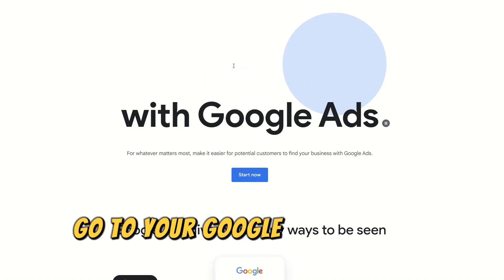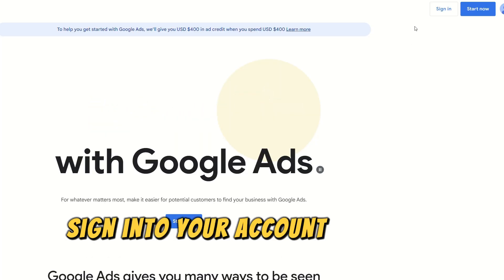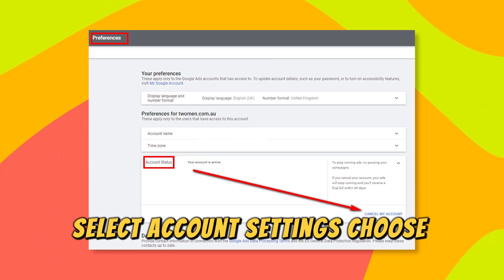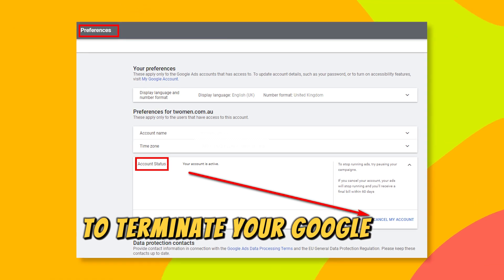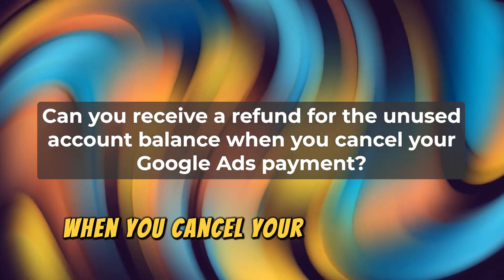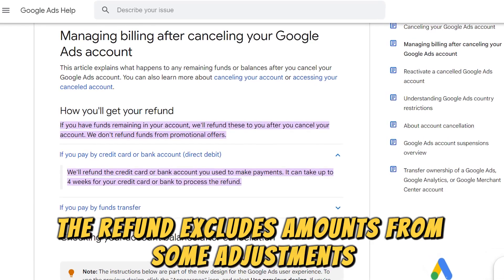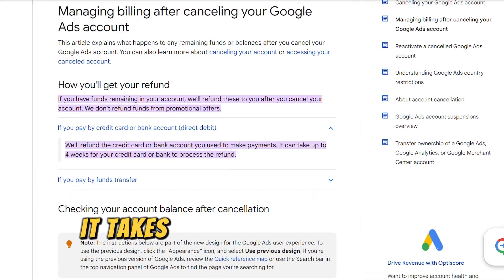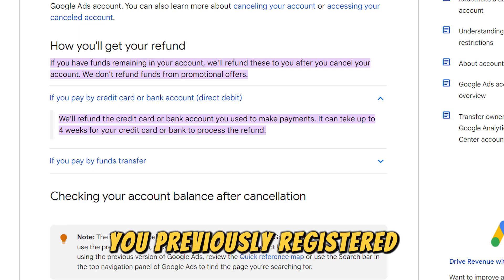How To Cancel Google Ads Payment (How Do I Stop Payments On Google Ads?)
How To Cancel Google Ads Payment (How Do I Stop Payments On Google Ads?). In this video tutorial I will show you how to cancel Google Ads payment.

Requirements to cancel a Google Ads payment
To see the option to cancel a Google Ads payment, you need the following:
1. Administrative access.
2. Google Ads account billing information.

Here are the steps you can follow to cancel Google Ads payment:
1. Go to your Google Ads account page at ads.google.com
2. Sign in to your account from the top-right of the page. Use your current credentials.
3. At the home page, select ‘Account Settings.’
4. Choose ‘Account Status.’ The option expands your account details.
5. Click ‘Cancel Account’ to terminate your Google Ads payment.
6. All done.

Can you receive a refund for the unused account balance when you cancel your Google Ads payment?
Yes, you will receive a refund. However, the refund excludes amounts from some adjustments and promotional offers.

How long does it take to receive a refund for the remaining balance in a Google Ads account?
Approximately, it takes 4-12 weeks to receive the money. The funds are deposited into the payment method that you previously registered.